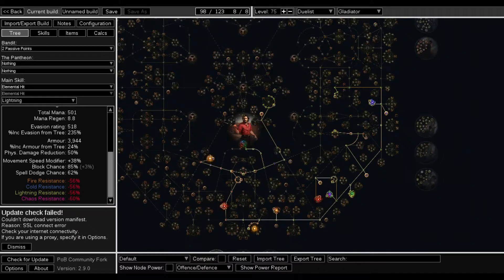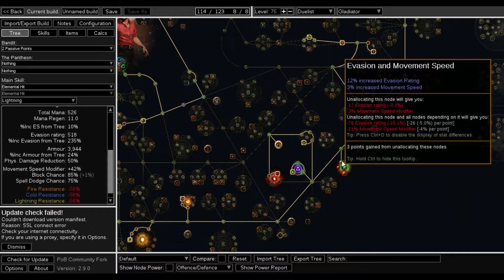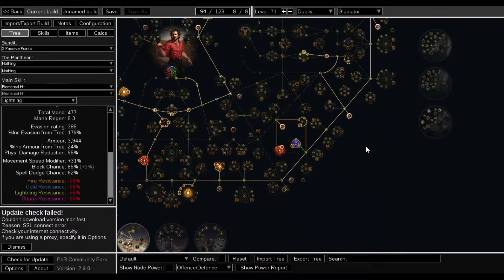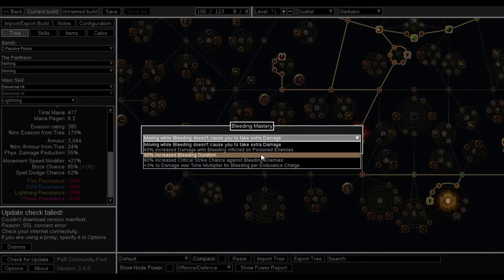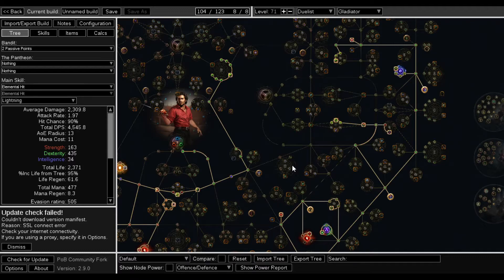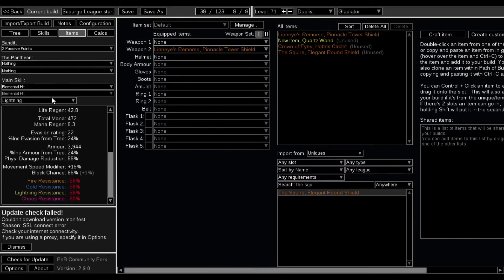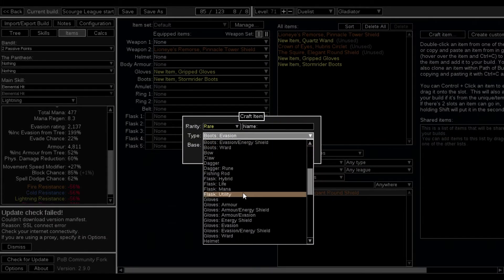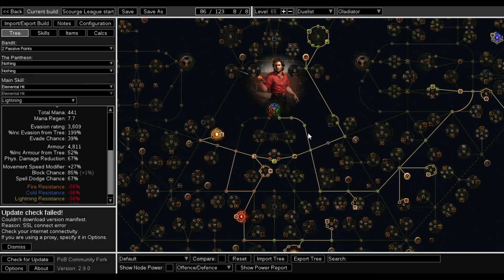Path of Exile- Scourge League- Max Block, Huge dodge Bleed Glad maybe..